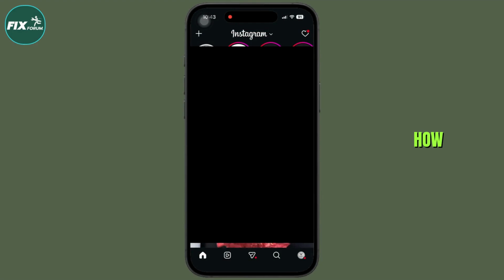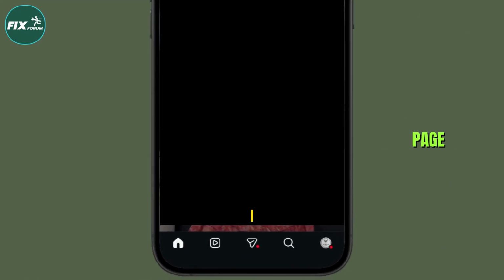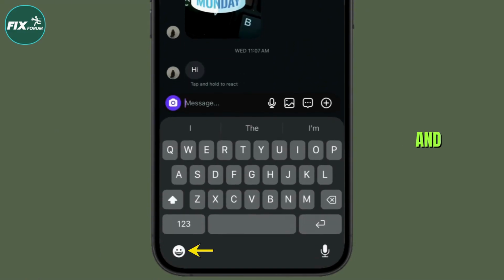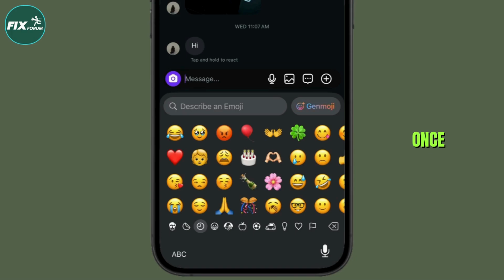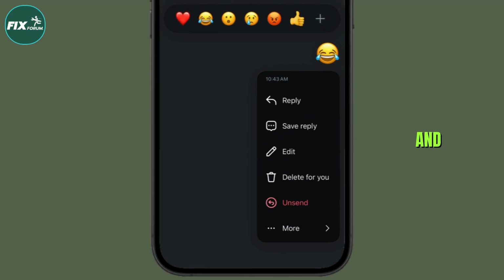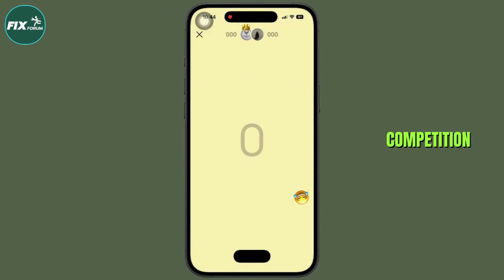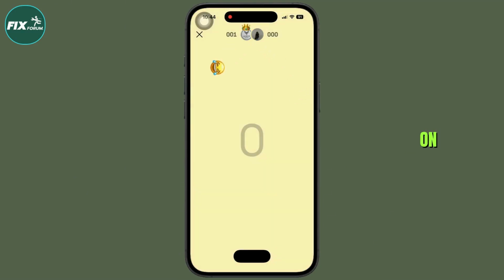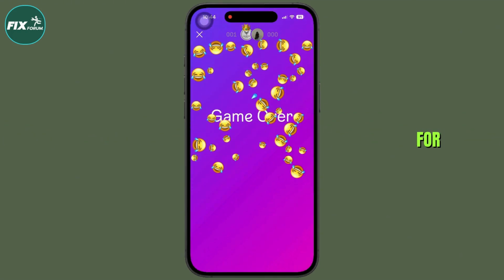How To Play Emoji Pong on Instagram! (Easy Game Guide 2026)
In this video, you’ll learn how to play Emoji Pong on Instagram in 2026. If you want to try this fun hidden-style game in chats or stories, this guide will show you the simple steps.

Emoji Pong is a fun interactive game where you send emojis back and forth in Instagram DMs or use creative story stickers to play with friends. In this tutorial, you’ll learn how to start a game, choose emojis, play turns, and keep score.

We will also show how to use Instagram story tools, chat reactions, and creative tips to make the game more fun.

Timestamps:
0:00 – Introduction & overview
0:06 – Open Instagram app
0:12 – Go to DMs or Stories
0:20 – Start Emoji Pong setup
0:30 – Choose emojis to play
0:40 – Send and respond turns
0:52 – Keep score rules
1:00 – Play with friends
1:08 – Final result & summary